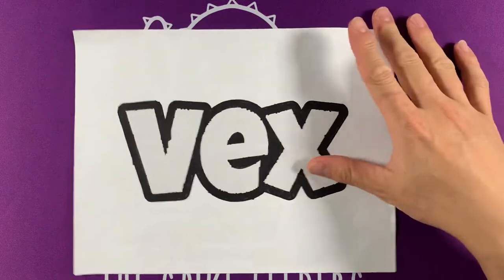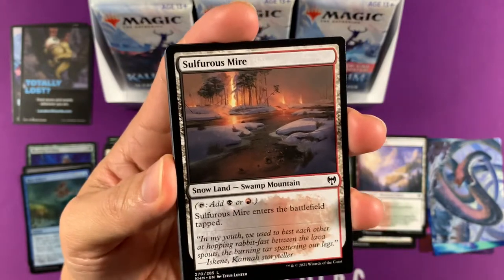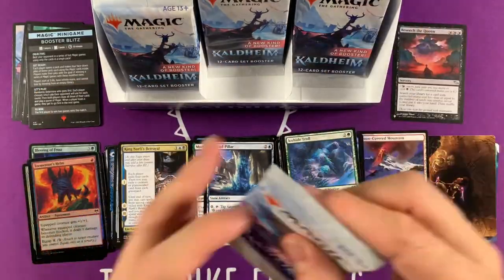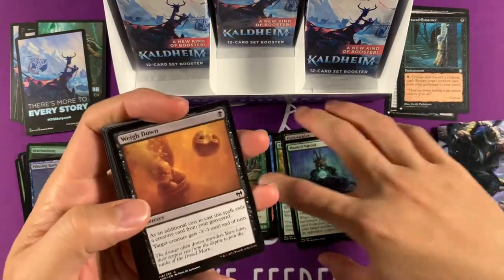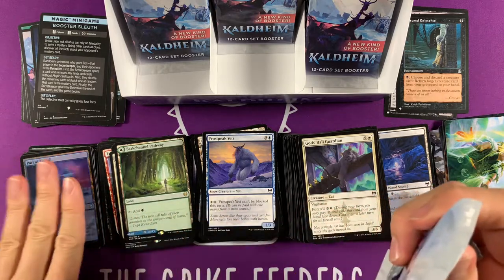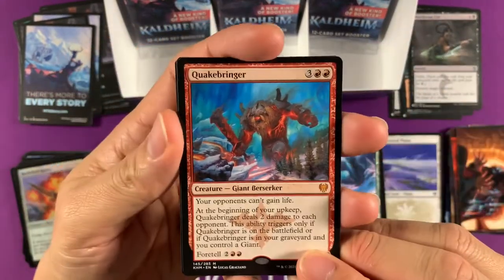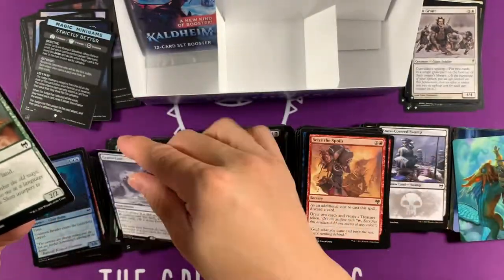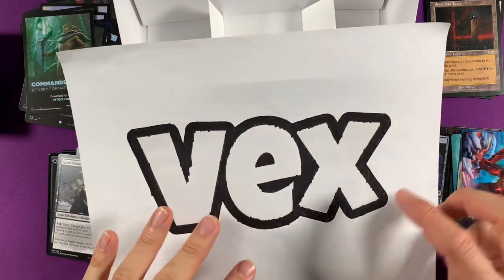Gambling on "The LIST" - KALDHEIM - Set Box Opening #1 // Magic the Gathering // Set Collecting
Today we continue cracking packs trying to look for more legendary creatures to headline our EDH decks. That’s right we continue opening “Commander” products where all cards are basically designed for Commander and not really other formats -- that’s how it feels like nowadays. Let’s get crackin'.

VEX gear:
Inner Sleeves
Deck Box
Deck Storage
Binder Pages